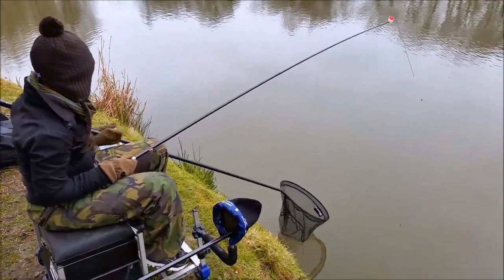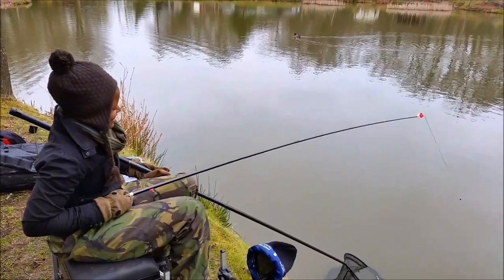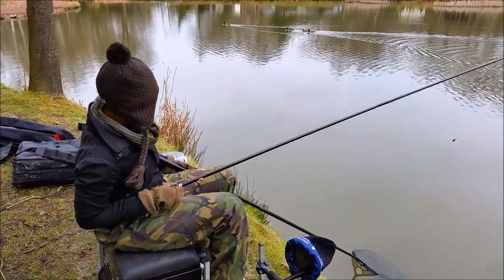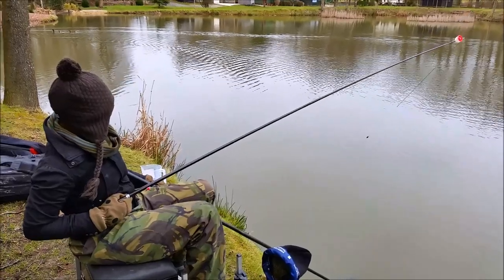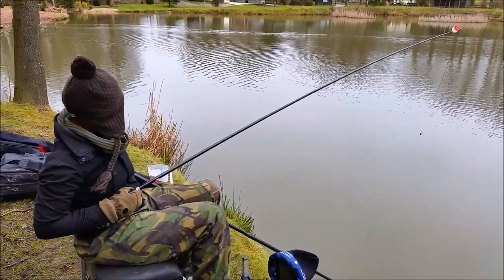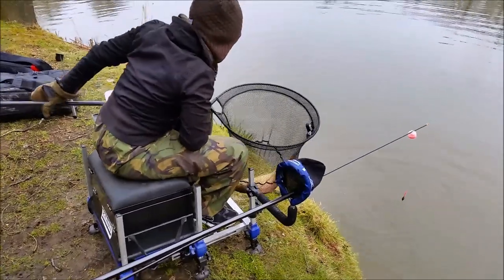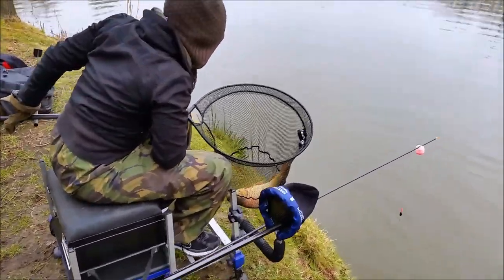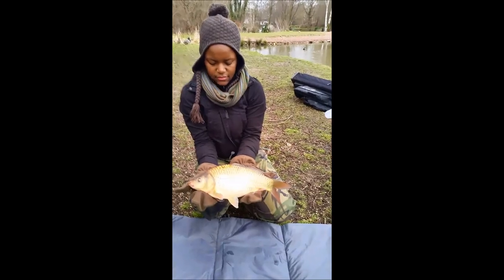Ruvimbo Mahachi at Beaver Farm February 2015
Ruvimbo Mahachi spent a few hours at Surrey's Beaver Farm Fishery. A relative novice, the temperature was so cold that mittens were required at all times!
She used her new Drennan Red 11m pole with banded pellet over micro pellets to land skimmer bream and F1 hybrids, this being the best of the session.